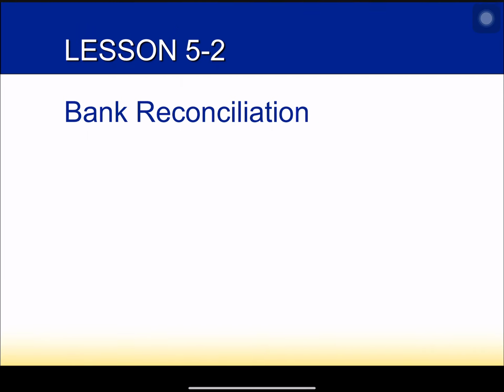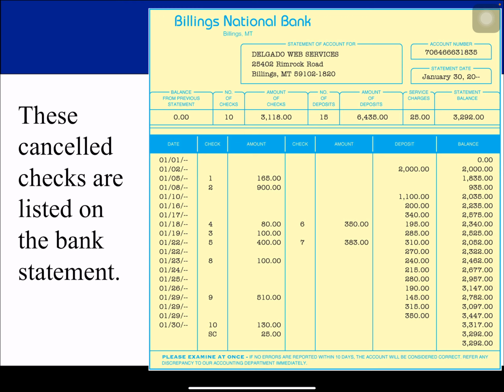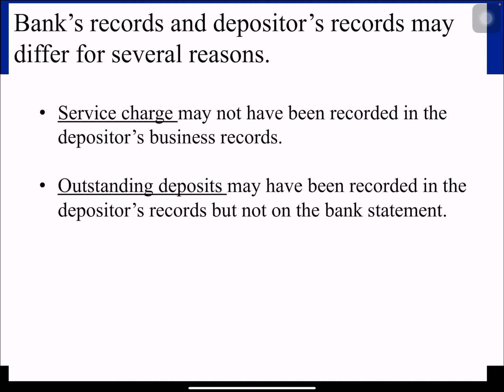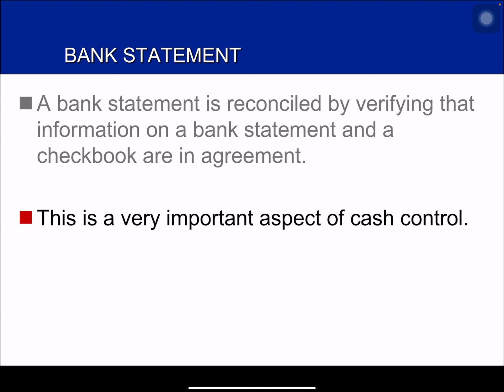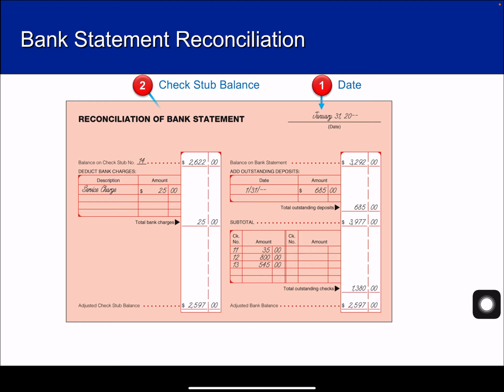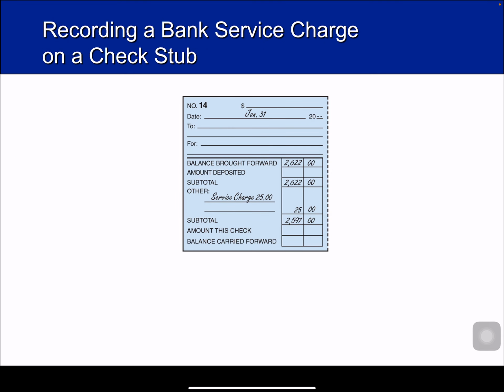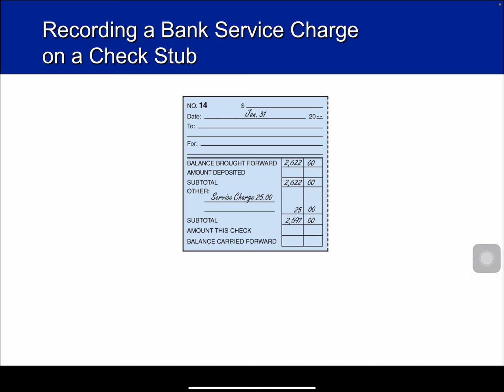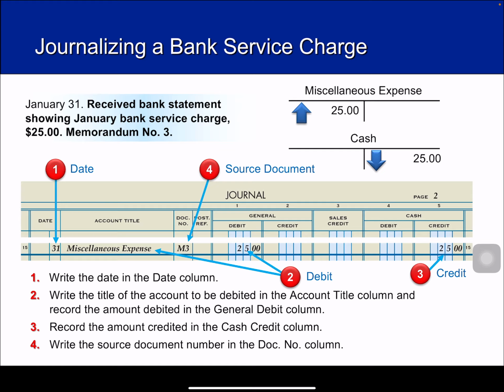Accounting Chapter 5 Lesson 2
Online Learning
Fall 2020